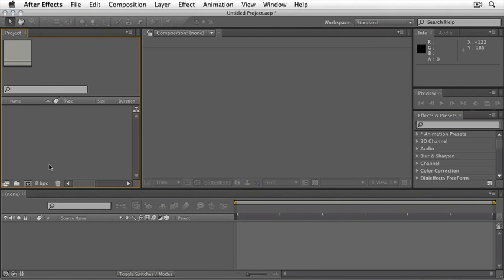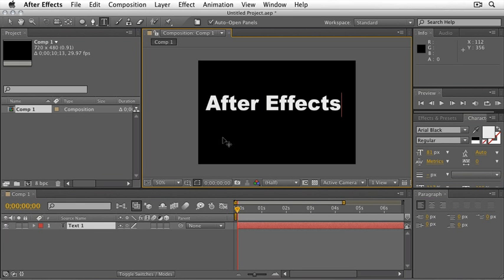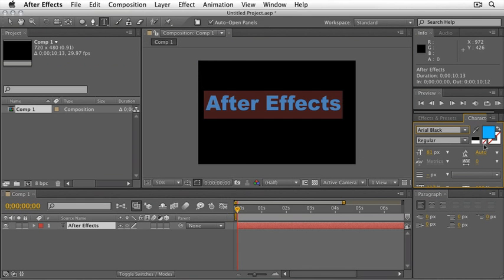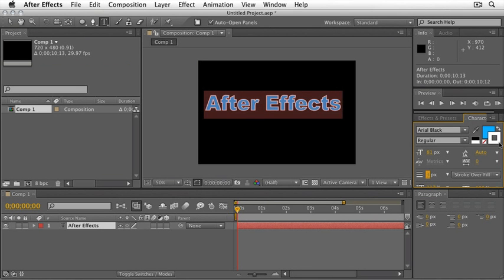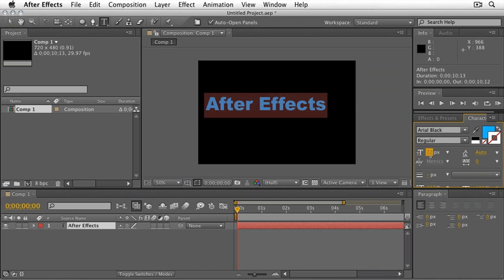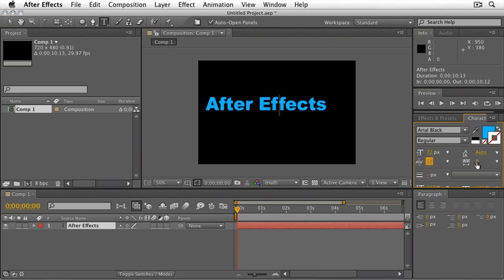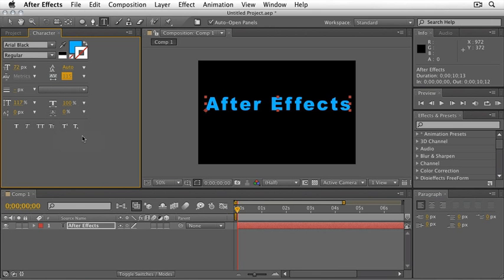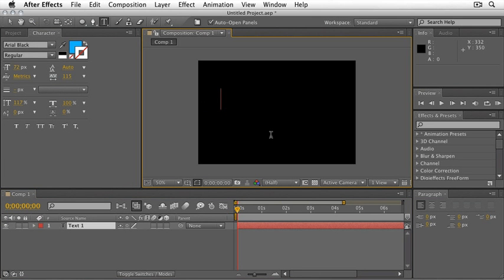TAEC5ES_P01_C04_L01